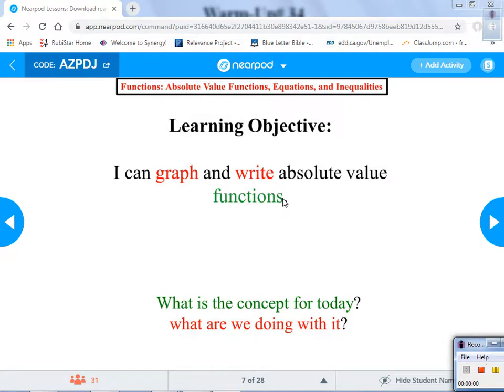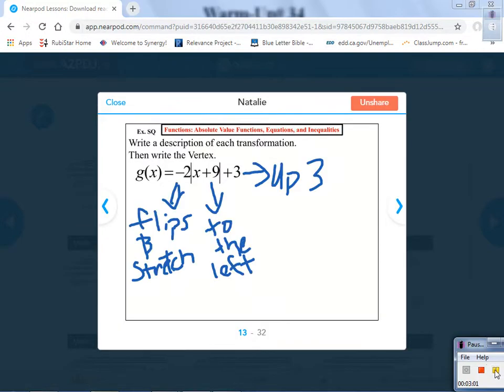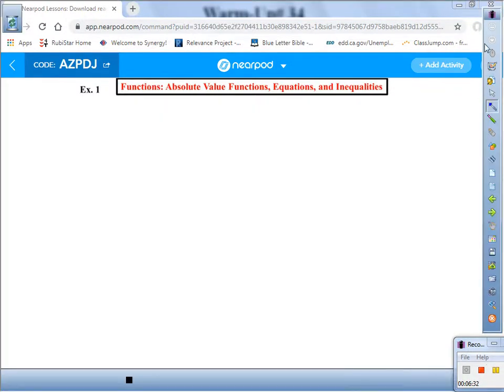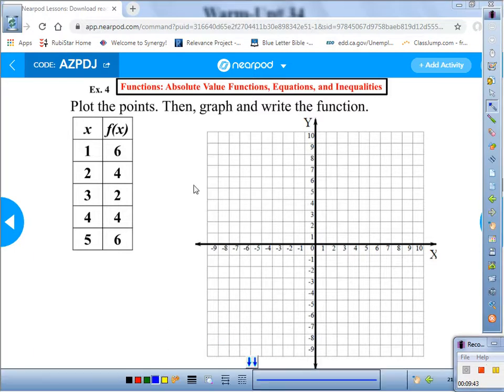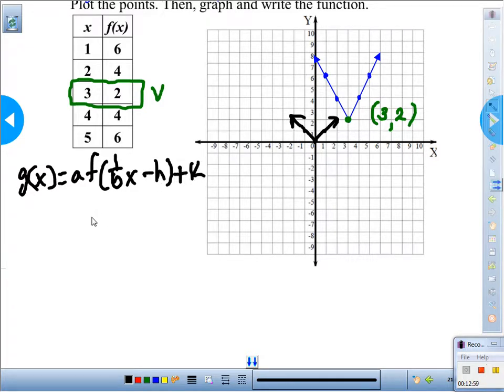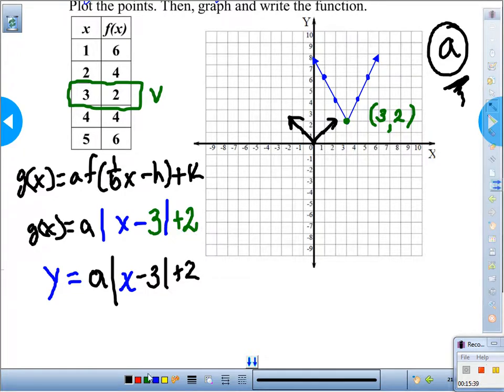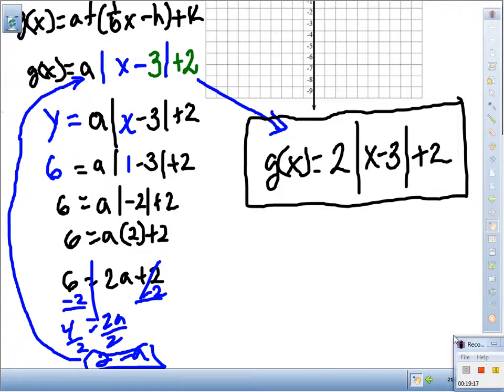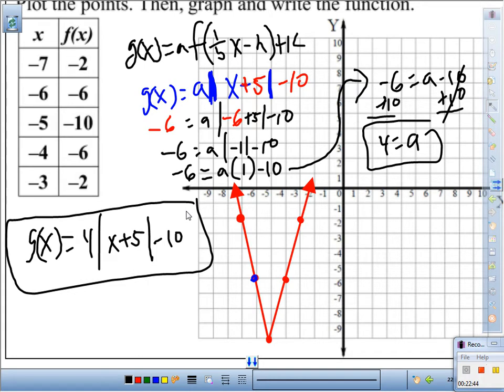Mr. Q's Writing and Graphing Absolute Functions